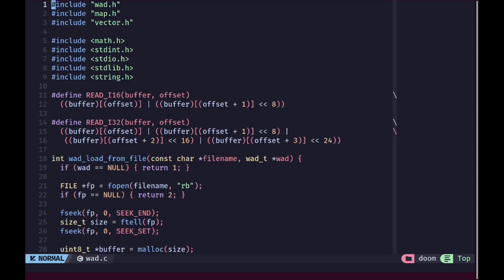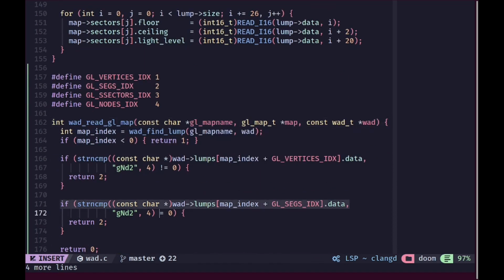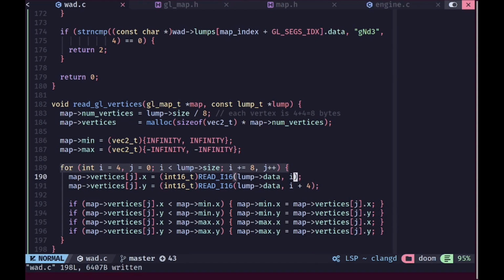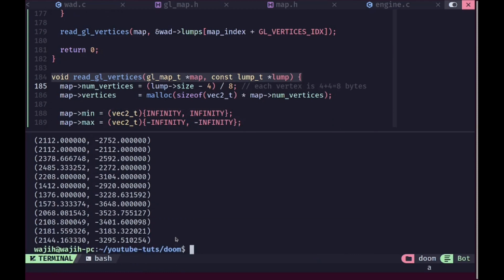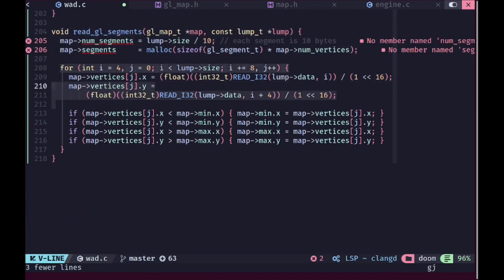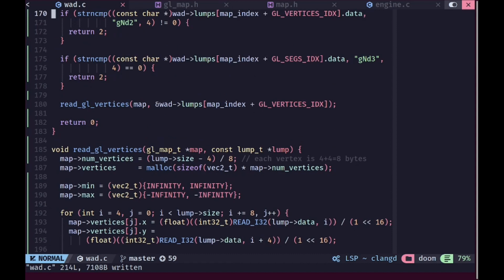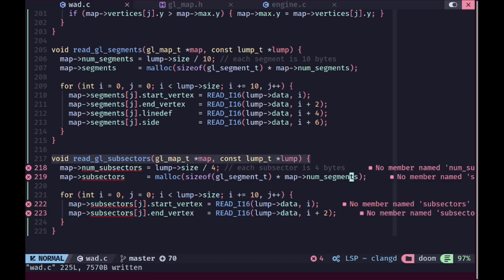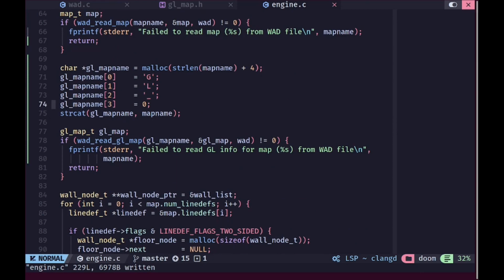Recreating Doom #13 | Reading GL data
Prepare for a deep dive into the heart of DooM's rendering magic! In our upcoming video, we're uncovering the essential GL data for segments, vertices, and subsectors—the building blocks of immersive 3D environments. Join us as we unravel the intricacies of these crucial elements, paving the way for the dynamic rendering of our DooM map in stunning detail.

🔍 Exploring GL Data:
Dive into the depths of GL data and uncover the secrets behind segments, vertices, and subsectors.
Gain insights into the role of these fundamental components in defining the geometry and structure of our DooM map.

📊 Reading Segments and Vertices:
Learn how to extract and interpret segment and vertex data from our DooM map, laying the foundation for accurate rendering.
Explore techniques for reading and processing GL data with precision and efficiency.

🌐 Understanding Subsectors:
Delve into the intricacies of subsectors and their significance in optimizing rendering performance.
Discover how subsectors enhance the efficiency of our rendering engine by partitioning the map into manageable regions.

🚀 Key Objectives:
Read GL data for segments, vertices, and subsectors, unlocking the potential for dynamic rendering of our DooM map.
Lay the groundwork for future advancements, setting the stage for immersive and efficient rendering of complex environments.

Prepare to deepen your understanding of DooM's rendering architecture as we unveil the essential GL data for segments, vertices, and subsectors. Don't miss out on this enlightening episode as we pave the way for immersive 3D rendering! 🌟🚀